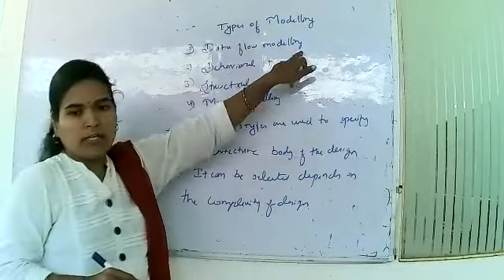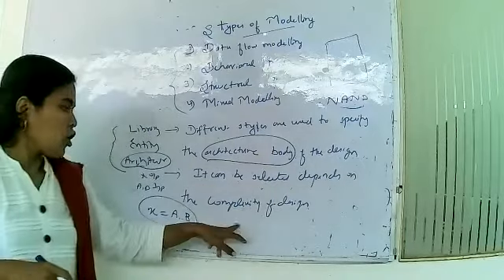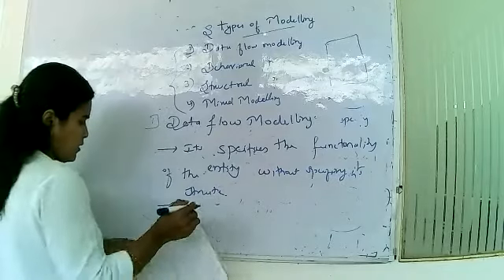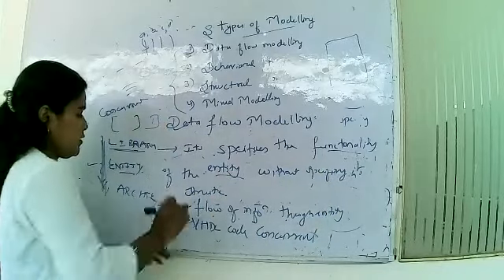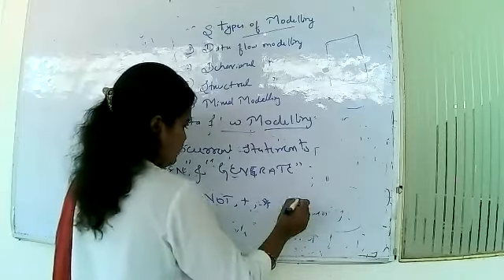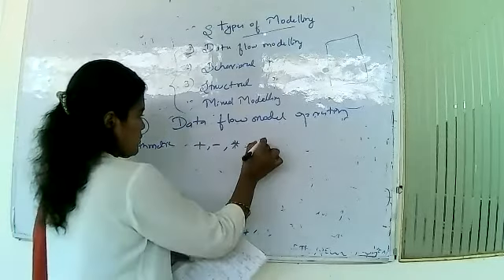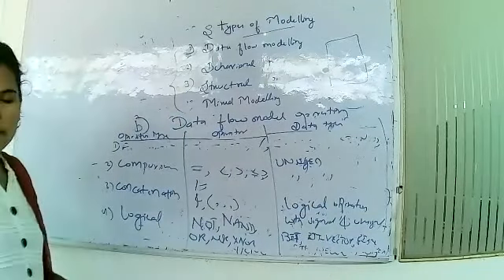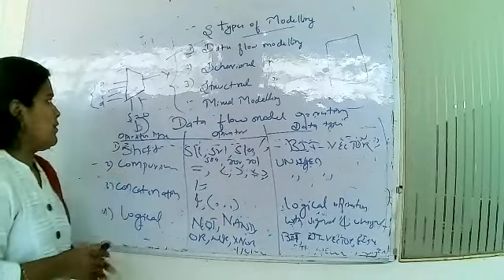ATCFOEM_E&TC_VLSI DESIGN AND TECHNOLOGY_STYLES OF MODELLING